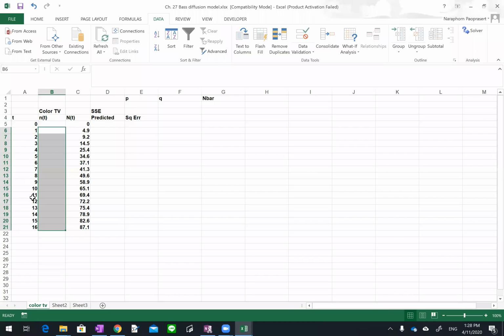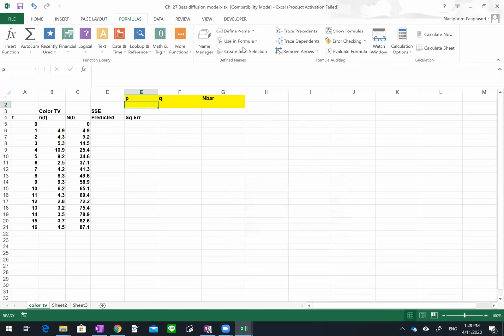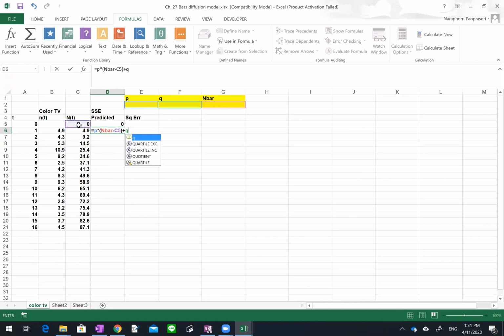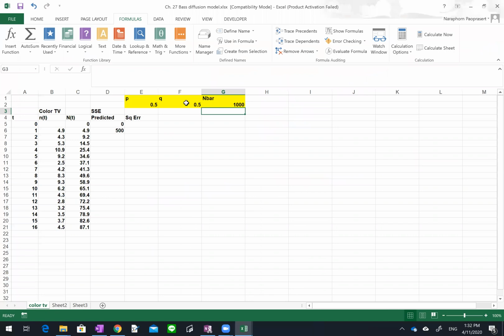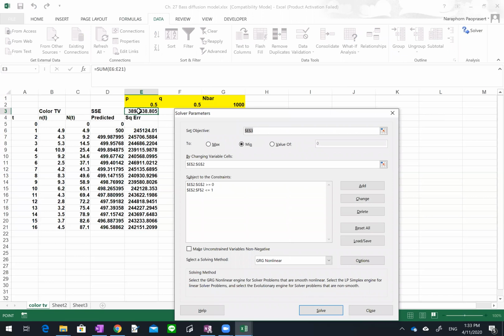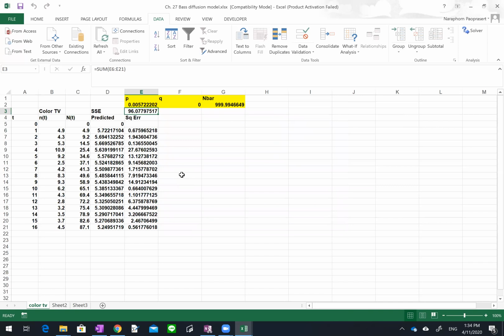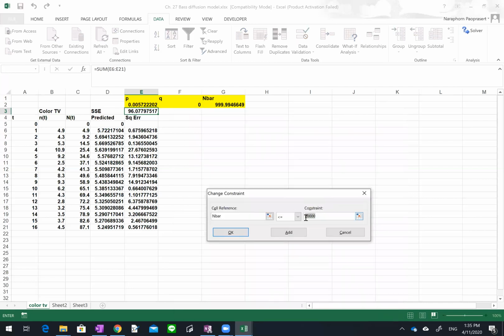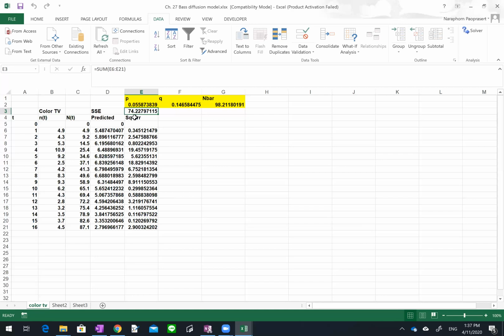Ch. 27 The Bass Model (Ep. 2 Parameter Estimation)